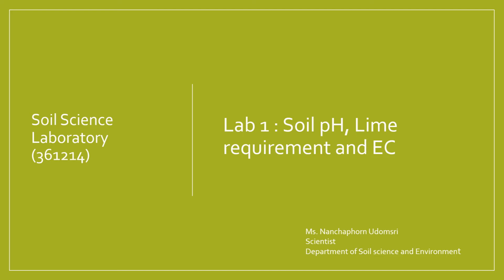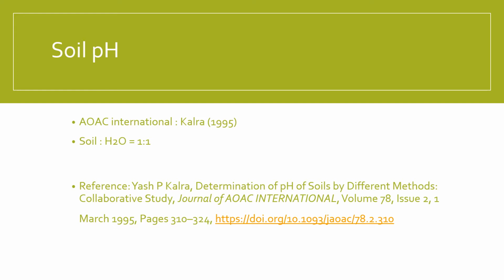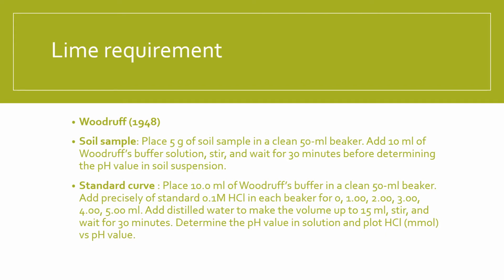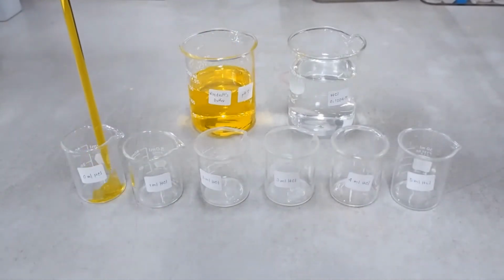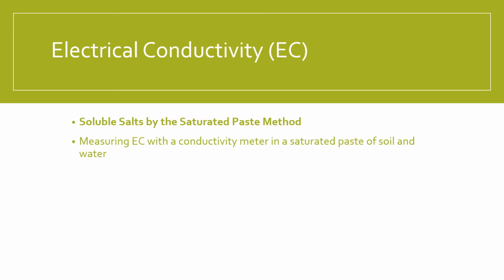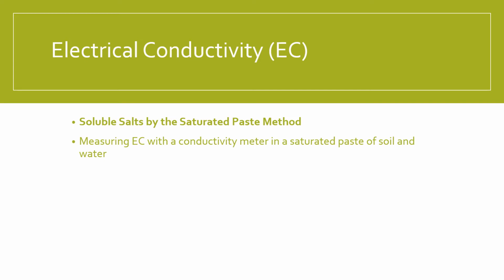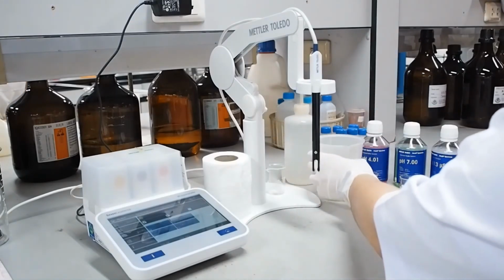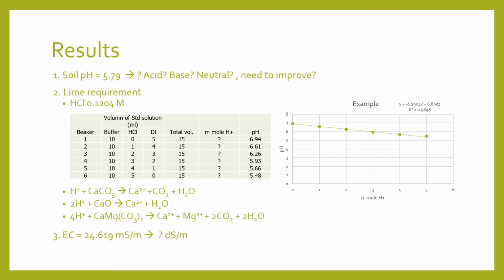Soil Science Laboratory (361214) Lab1 pH, LR, EC